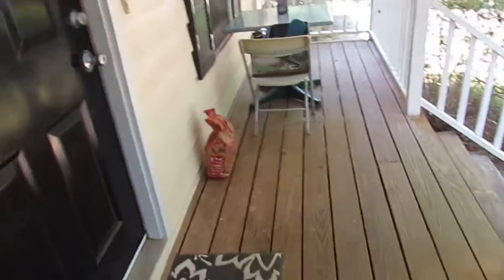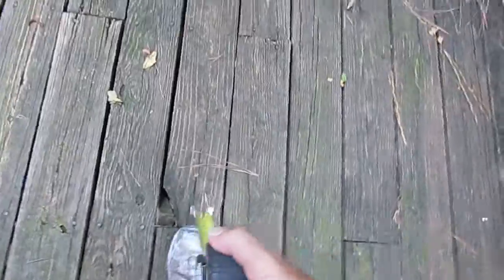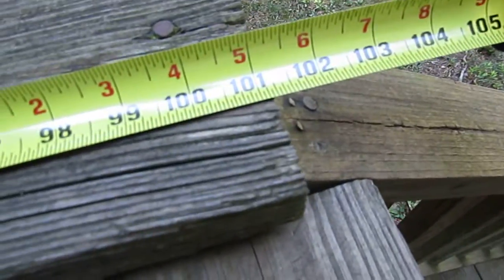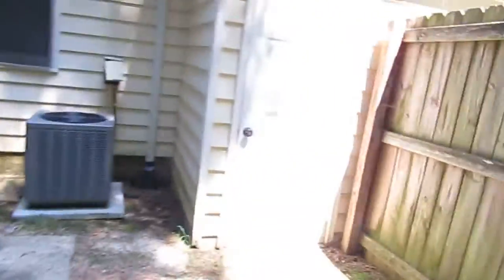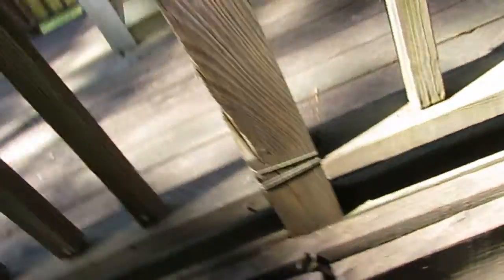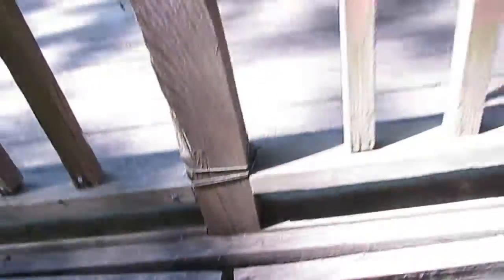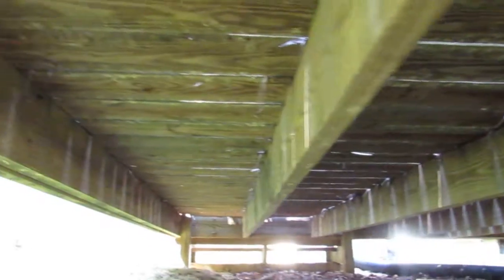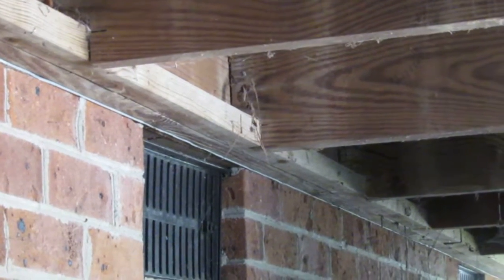Craftsman Direct, Handyman Home Improvement